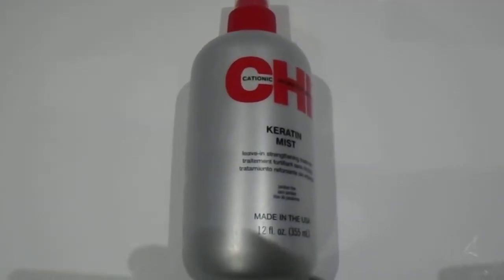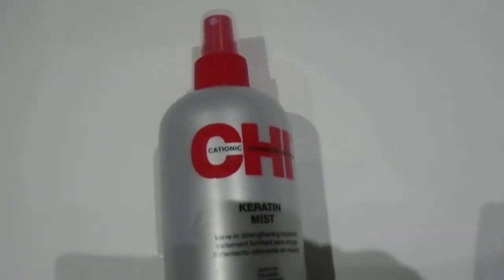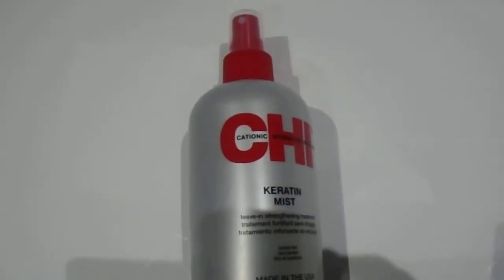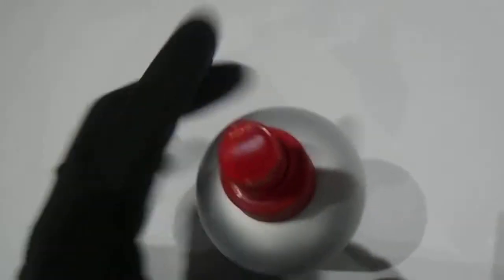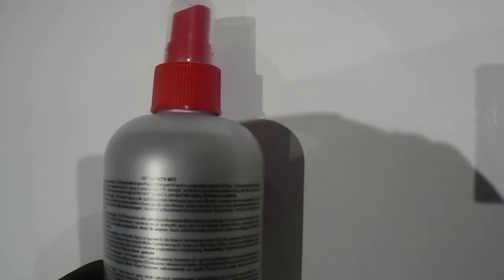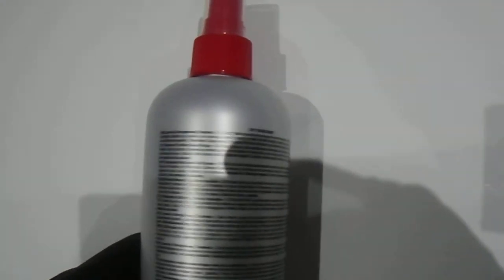CHI Keratin Mist ,12 Fl Oz